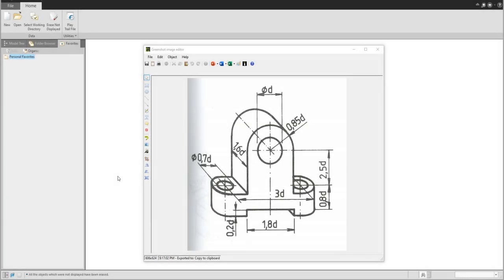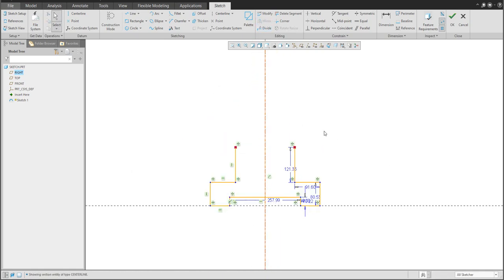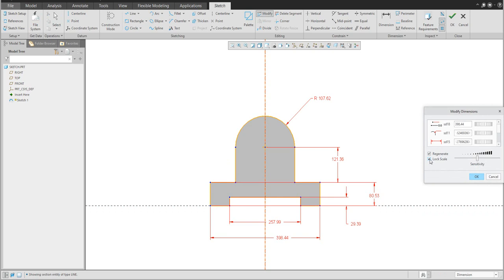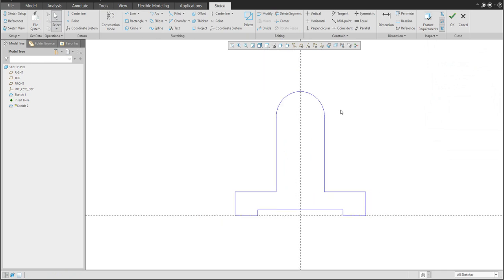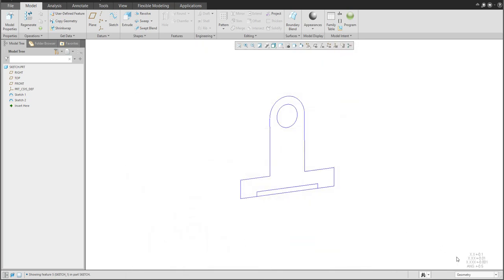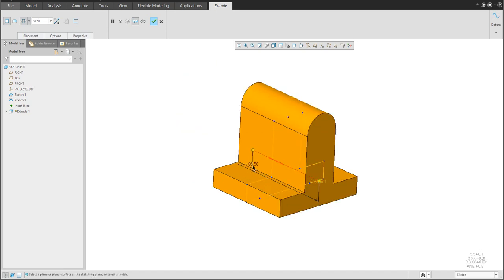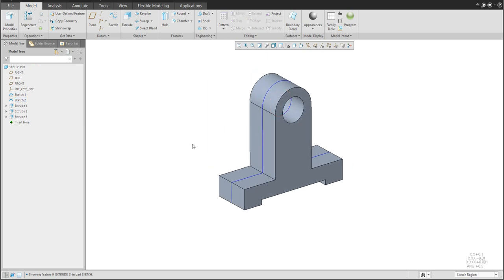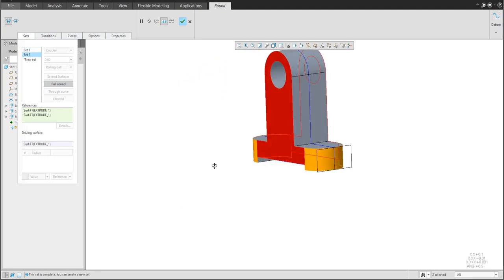Basic 3D Modeling Exercise for Beginners in Creo - Exercise #09 | Creo Tutorial - Sketch Region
The 9th part of the series - Basic 3D Modeling Exercise for Beginners in Creo Parametric.

You will learn how to create a Sketch and How to Create a model based on Sketch Regions.